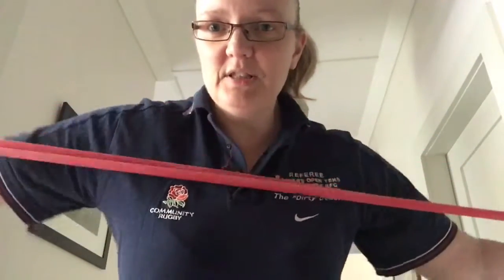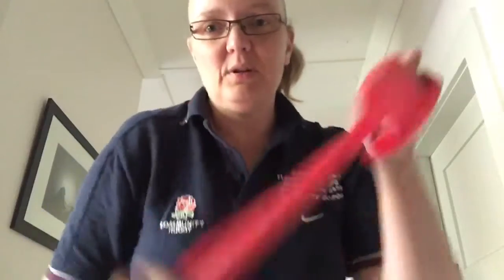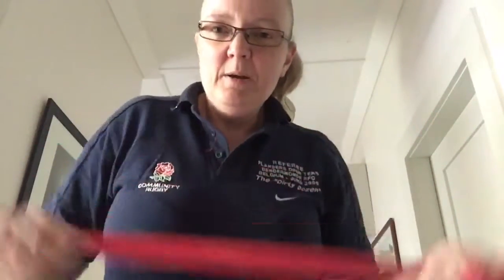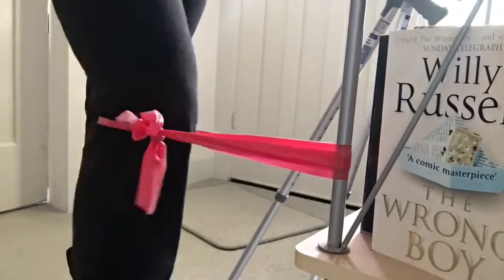Day 14 Post RTKR Vlog: New exercises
Today is the first day of my new exercises and I'm feeling way better without staples in my kneecap too! Practicing heel strike walking (weird!) and trying to stay focussed and motivated.